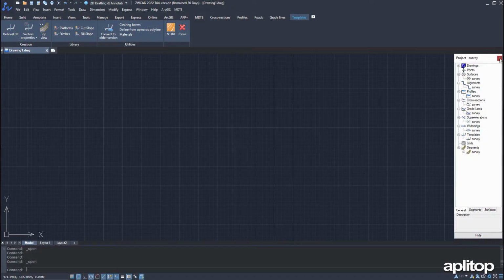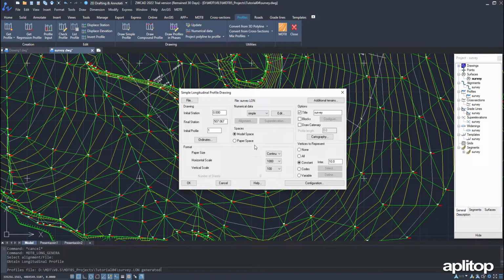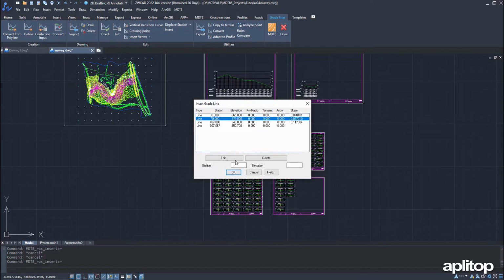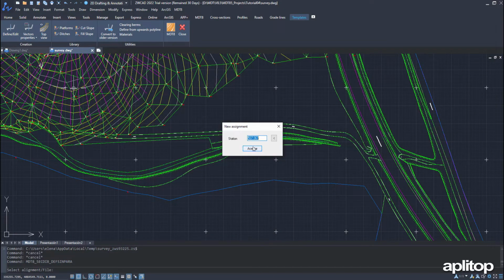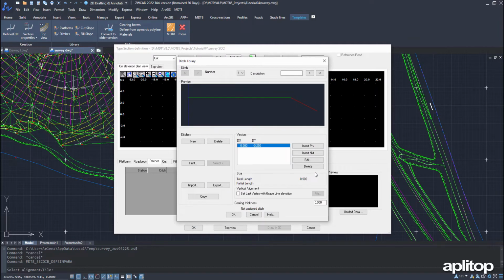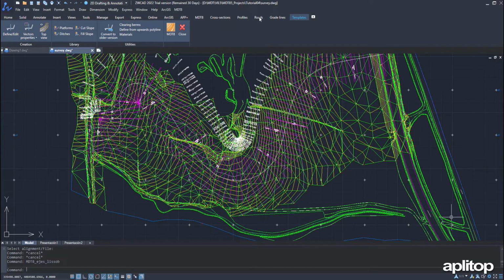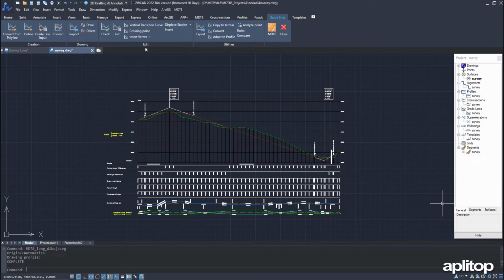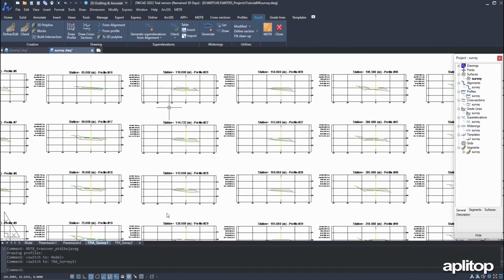Aplitop TcpMDT: Design of a road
Načrtovanje in projektiranje cest.